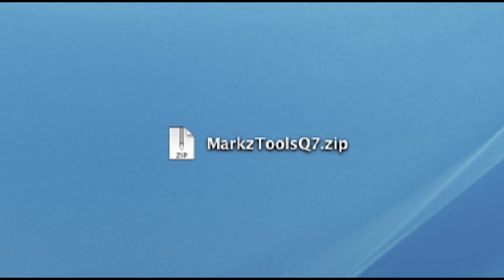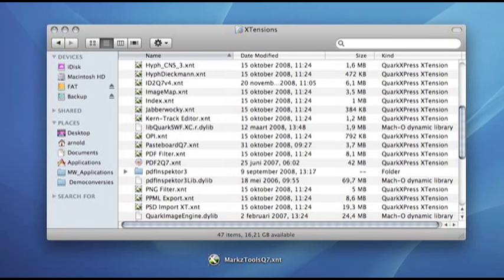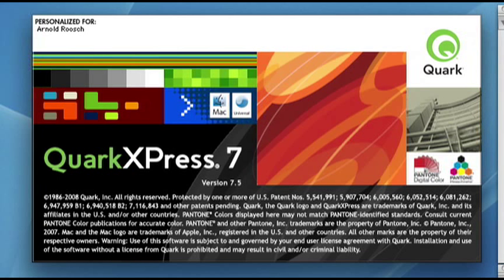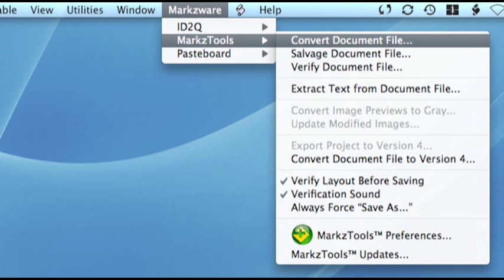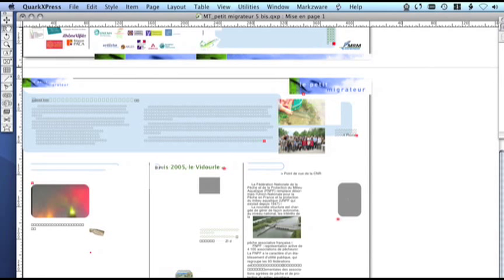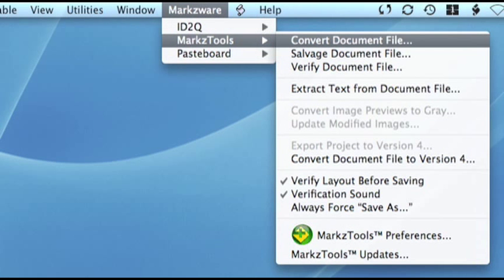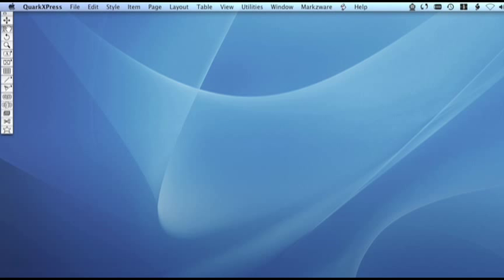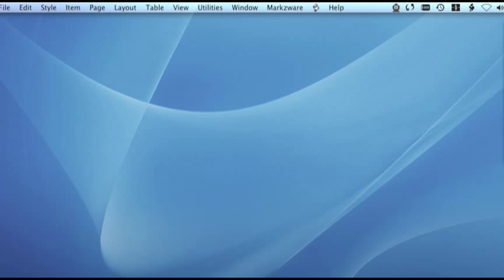MarkzTools - How To Install for QuarkXPress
Hello, thank you for purchasing Markzware's MarkzTools. You have become one of many people using this popular Markzware QuarkXPress XTension which will try to recover or fix your bad or corrupted QuarkXPress projects. Furthermore, when used actively, it will also help to ensure that your .qxp documents stay healthy and much more!

In this video, we will show you how to install MarkzTools on a Macintosh computer. Please note that you need QuarkXPress installed on the computers, as MarkzTools is an XT to QuarkXPress. Lastly, we will cover Frequently Asked Questions, commonly know as FAQs.

Okay, let's get started.

Part I:  How to Install the MarkzTools XTension for Quark

- What you receive, when the product is purchased (downloaded/CD and AC)

- Where to find the destination folder

- Where to put the XTension

- Activating the XTension

- Where to find the extra functionality

- What MarkzTools is capable of
     Salvaging a damaged document
     Verifying a document
     Extract text from a document
     Down saving a document to Quark 4.1

Part II:  FAQ

- I don't see the Activation Code Window for MarkzTools, when I start up Quark.

- Can I use MarkzTools on the Windows Platform?

- When I put in the AC of the upgrade, I'm asked for an earlier code. Where can I find the old code?

- Will MarkzTools always salvage my damaged document?

- MarkzTools is not able to salvage my corrupt Quark file or is only capable of salvaging a part of the file.

- Will my MarkzTools activation work on the other Markzware products available on the CD?